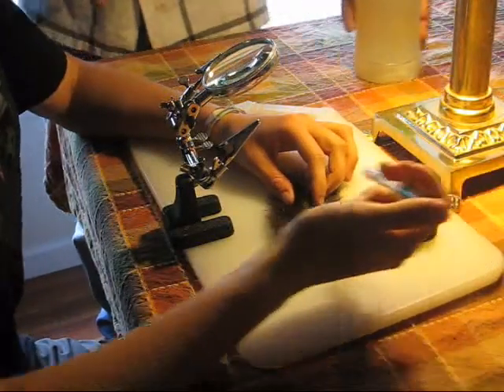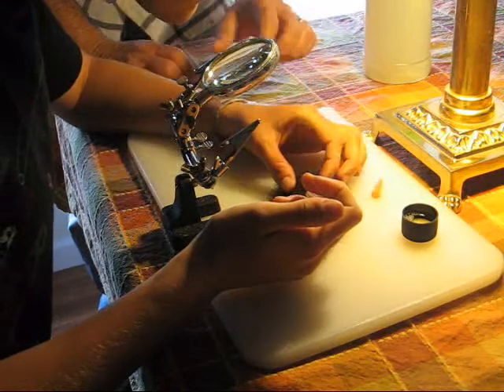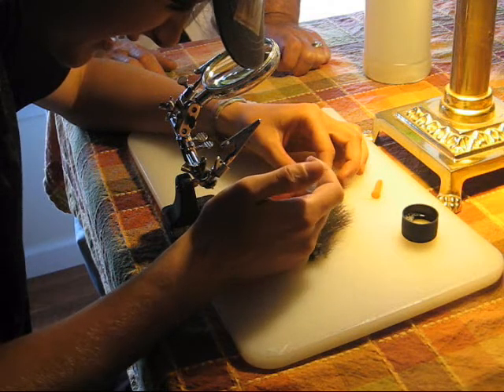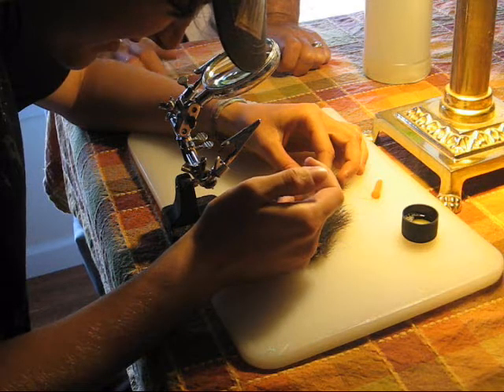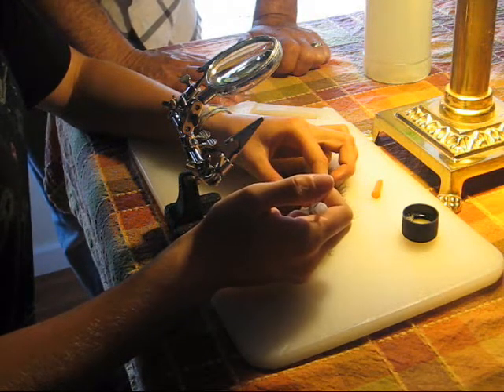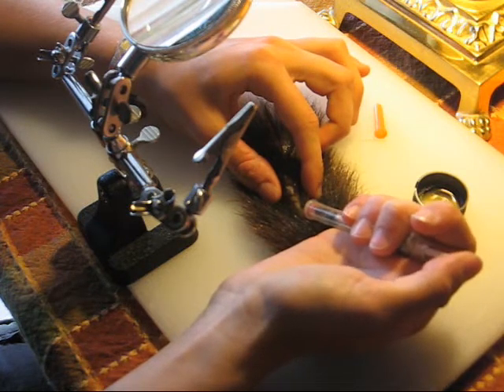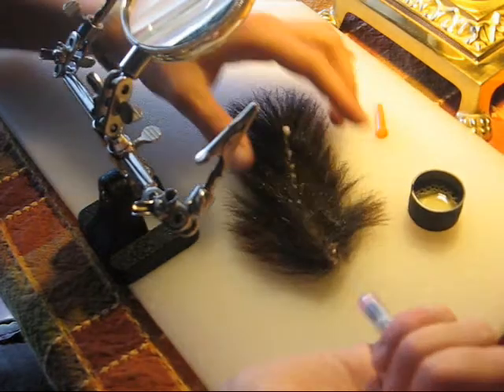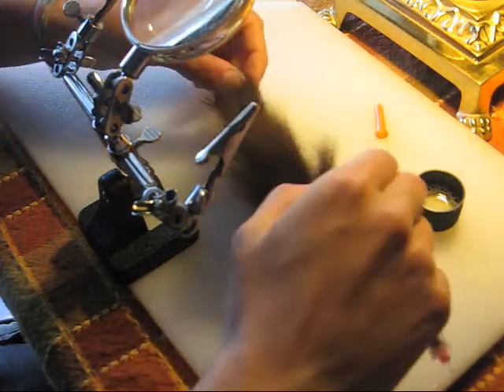Day 37: Clock (and a marmot)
I've never taken apart and reconstructed a clock.
(And, injecting preservatives into a marmot tail.)